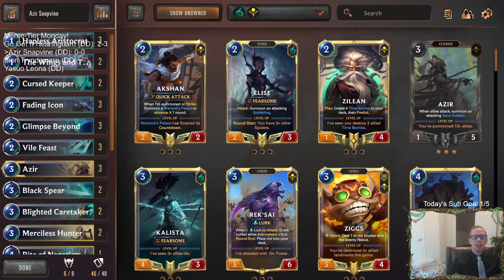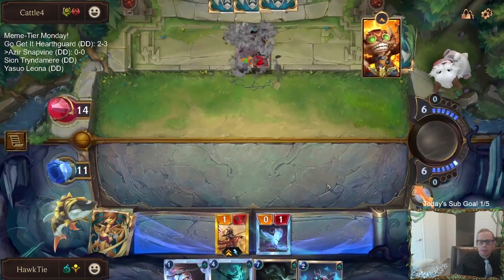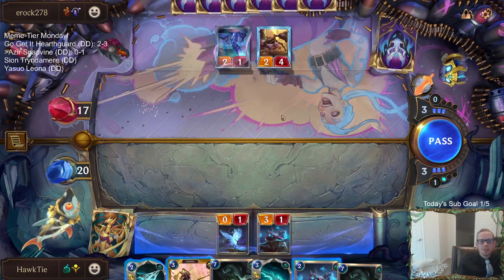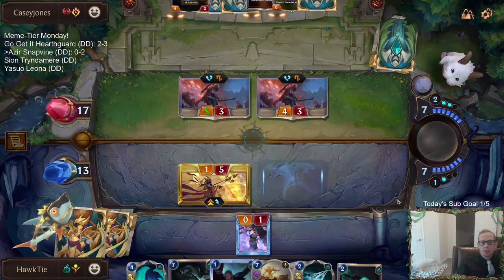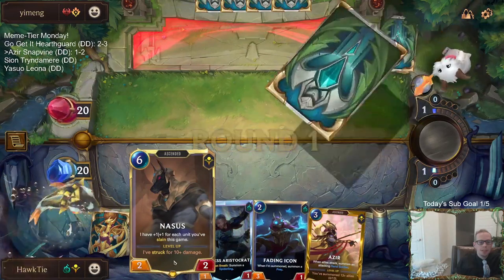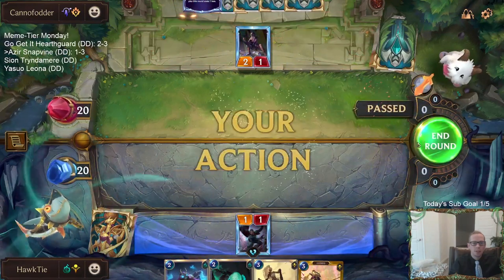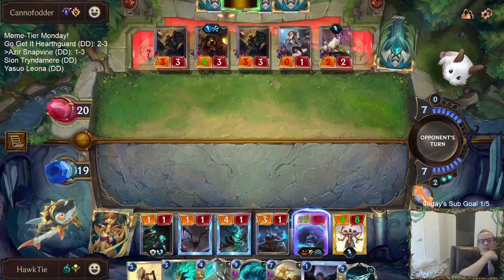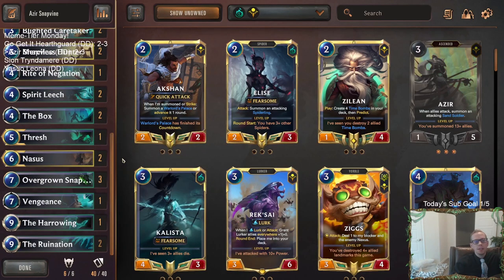Azir Snapvine: Sand Soldiers into Snapvines | Legends of Runeterra LoR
Legends of Runeterra Meme deck: Azir Snapvine
Code:
CECAGAIFFAVTCAIEAUBQCBAHAMAQEBICAQBAIBIECABQCBITEIYACAQFAQBAIBZPM4BAEBAHHNFQIAIFAEBQ6NA
Champions: Azir, Thresh, Nasus
Regions: Shadow Isles, Shurima

Intro 0:00
Match 1 v. Ziggs Poppy 3:04
Match 2 v. Zoe Nami 9:56
Match 3 v. Draven Sion 14:25
Match 4 v. Caitlyn Teemo 23:39
Match 5 v. Zoe Aphelios 28:05
Conclusion 39:34